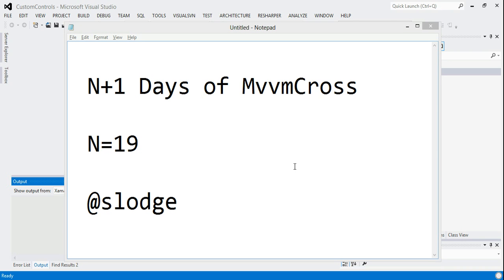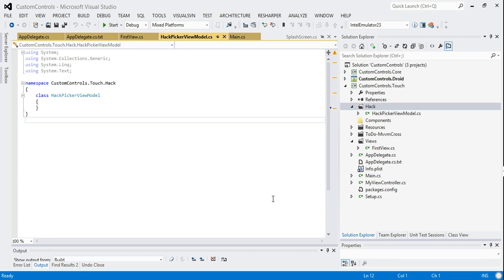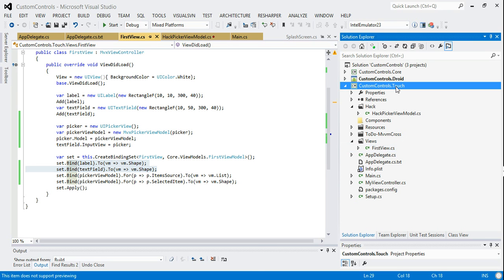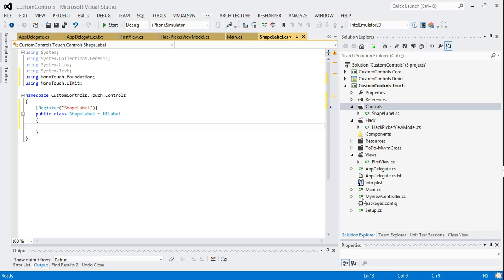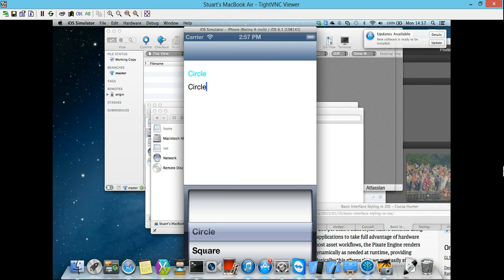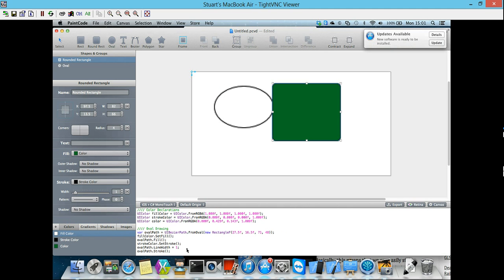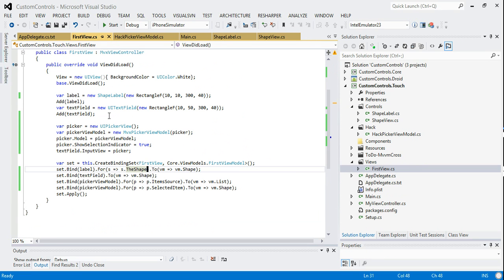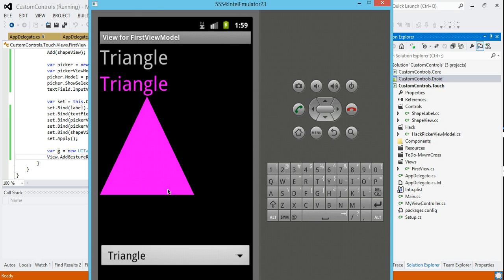N=19 - Custom Controls on iOS - N+1 days of MvvmCross